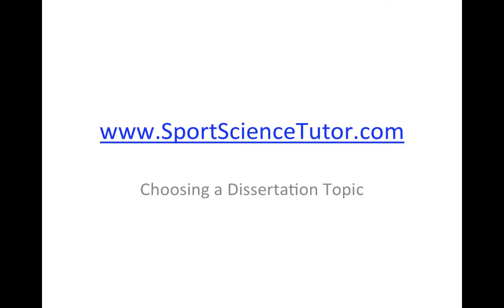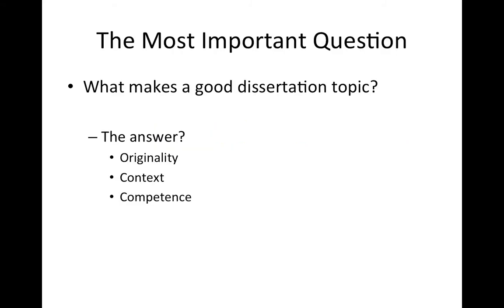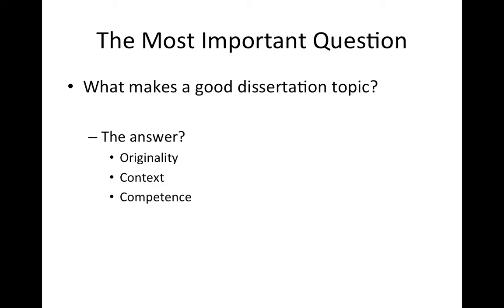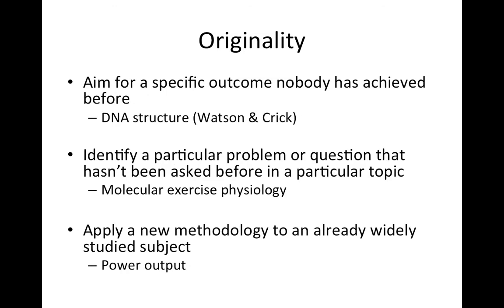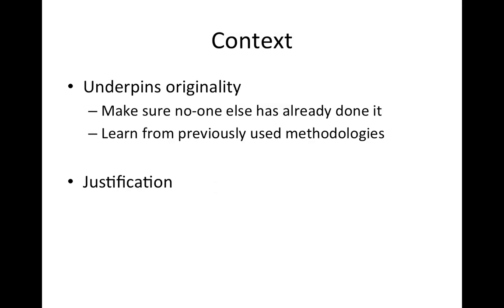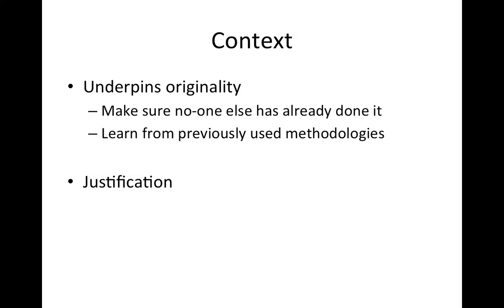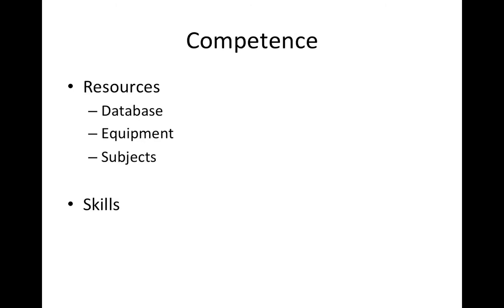Sports Science Dissertation Topics: Identifying a Research Question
This Sports Science research tutorial looks at the question of how to choose a dissertation topic. Identifying a good research question for a dissertation or thesis is often a daunting prospect for undergraduate and postgraduate students. This tutorial will focus on the process of choosing a dissertation topic. The information provided will be applicable to a range of academic disciplines, although a small number of examples specific to Sport and Exercise Science are provided.